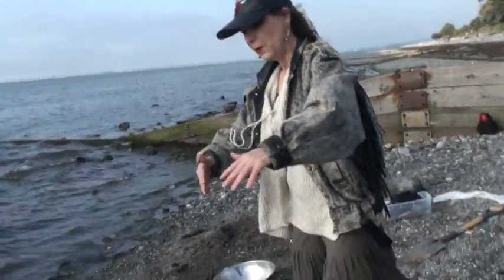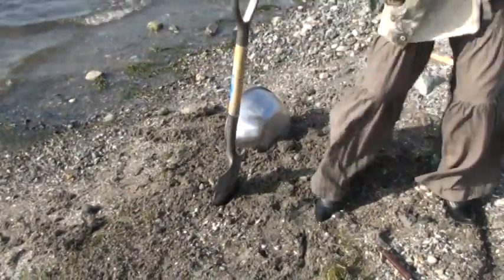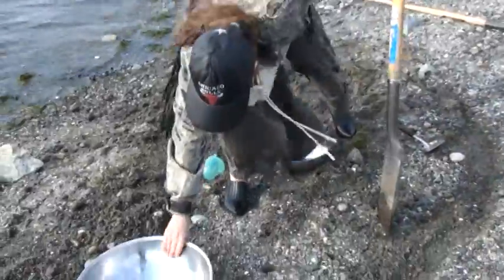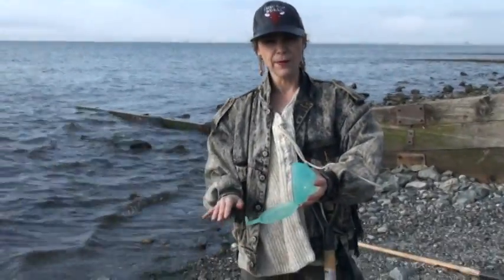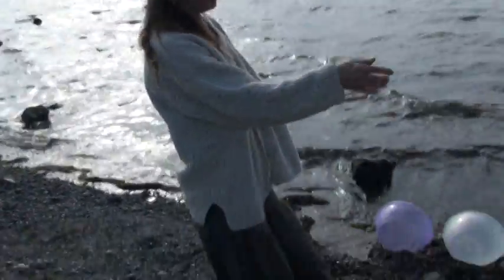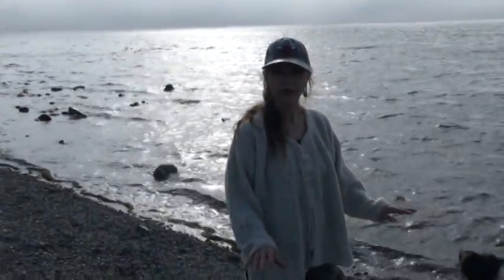Gulf Coast of Mexico Shout Out - Cuppit(2-5)(1)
Shout out to peoples in Gulf Coast of Mexico from British Columbia, Canada.

In consideration to the oil disaster and one solution for oil collection a science experiment was conducted on Oct 21, 2010 with the theory of a "Cuppit".

Unedited Version